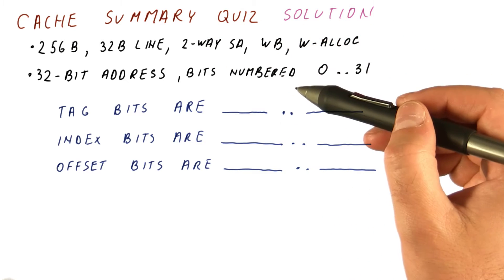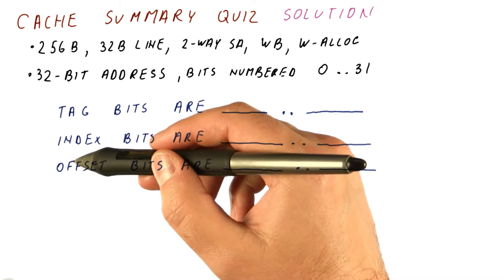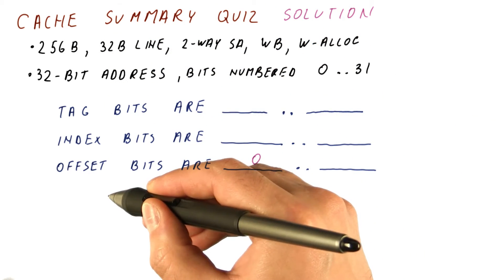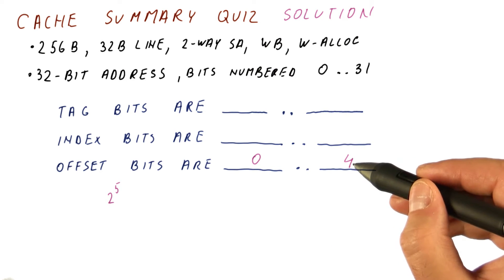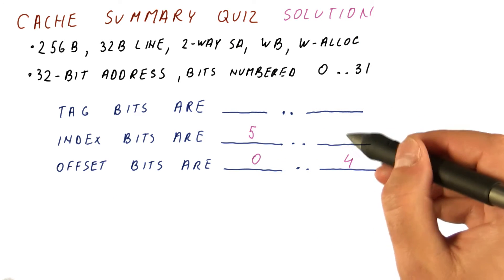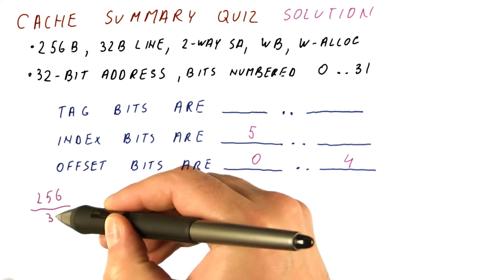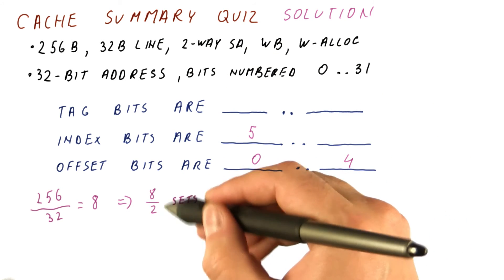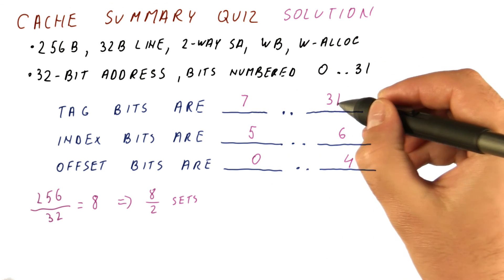Cache Summary Quiz Solution 1 - Georgia Tech HPCA Part 3